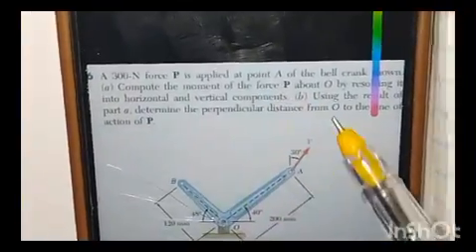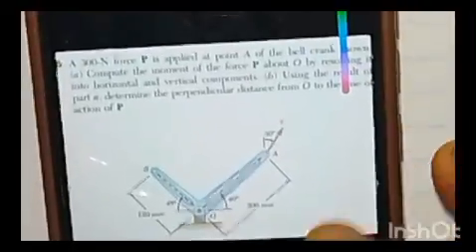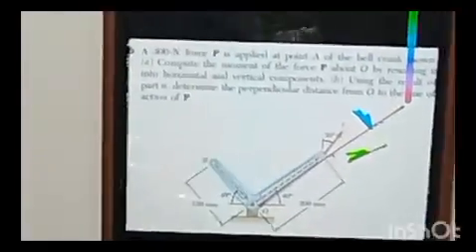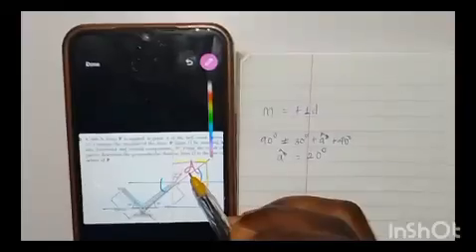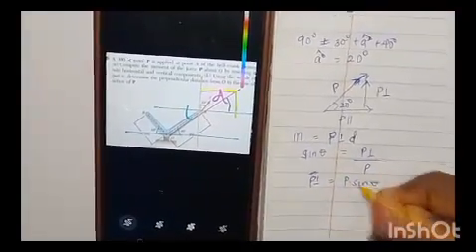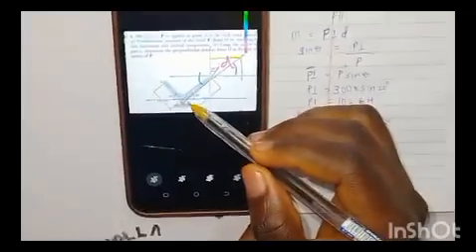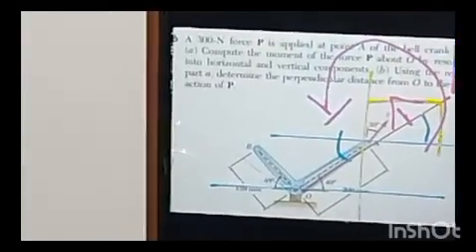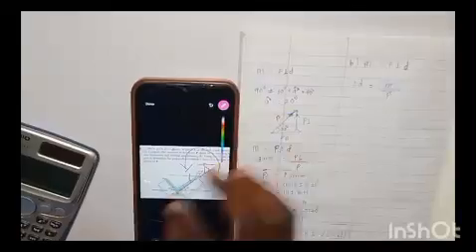Engineering mechanics: Moment of Force 2D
A 300-N force P is applied at point A of the bell crank shown. (a) Compute the moment of the force P about O by resolving it into horizontal and vertical components. (b) Using the result of part a, determine the perpendicular distance from O to the line of action of P